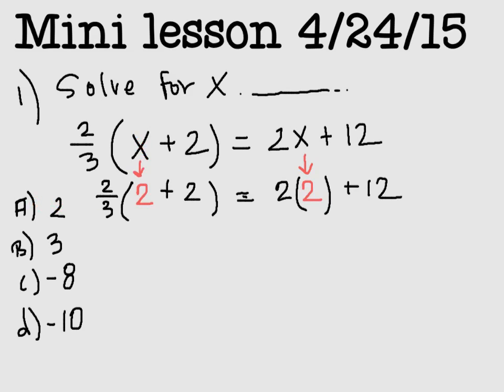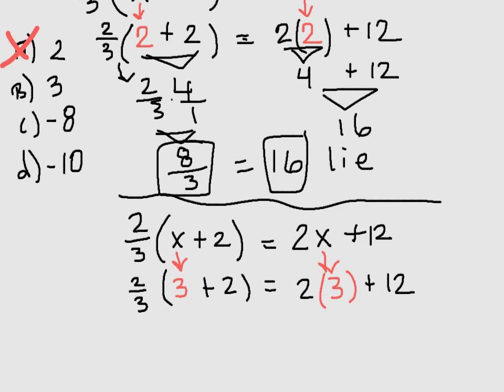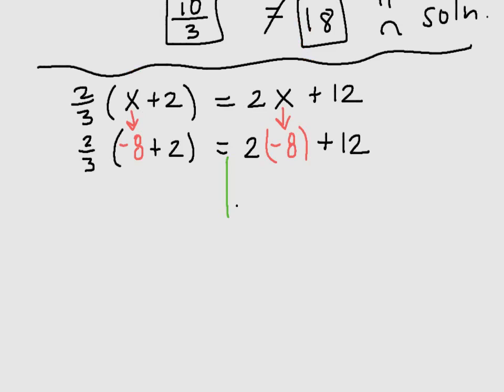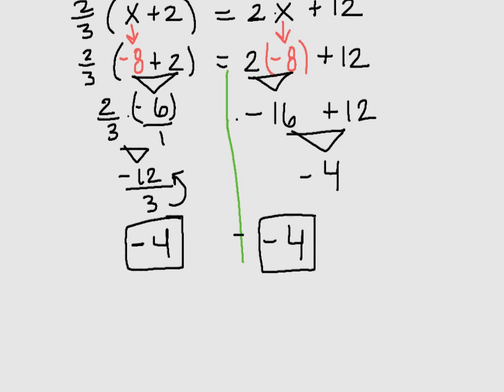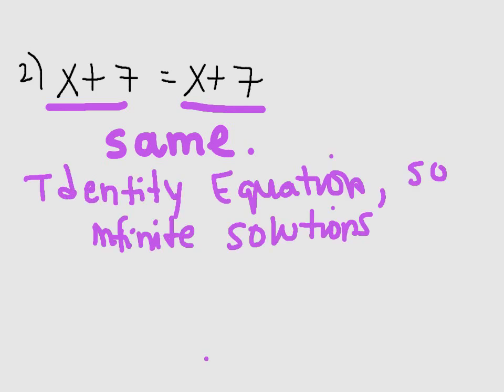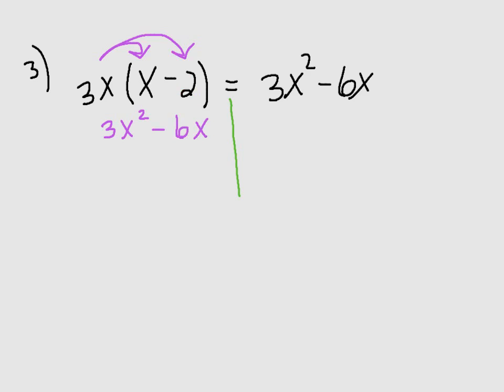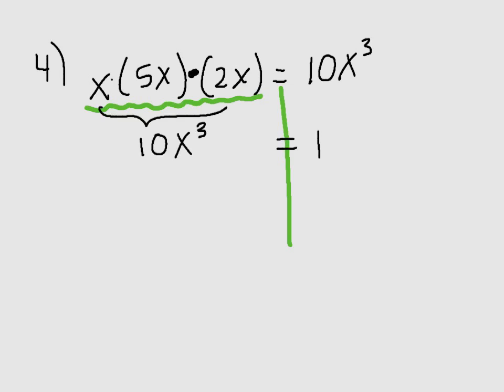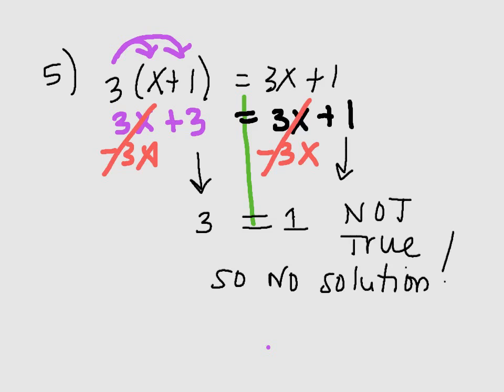review lesson solving equations